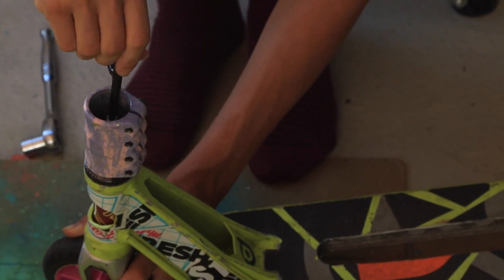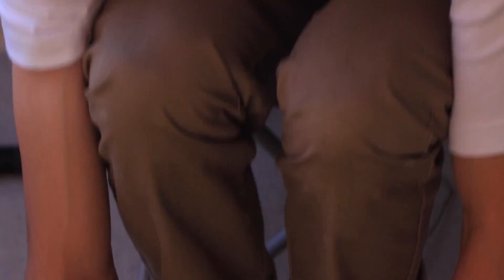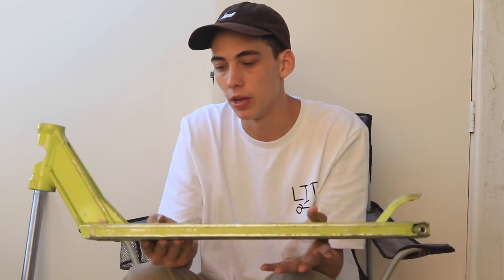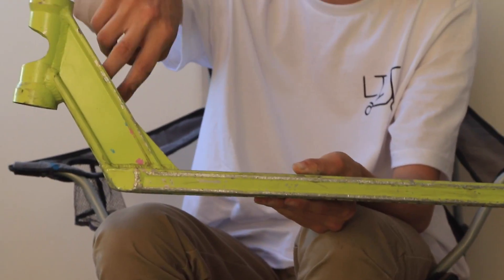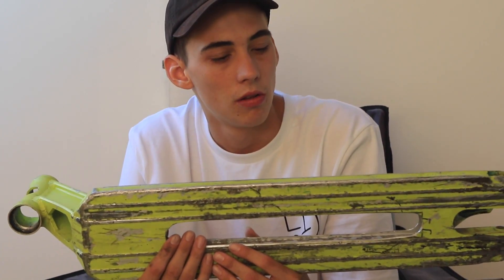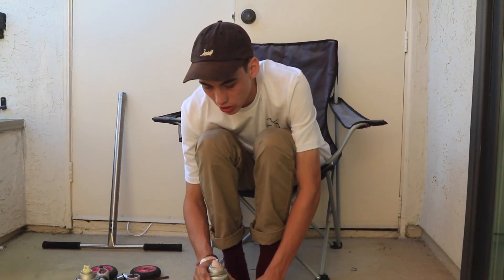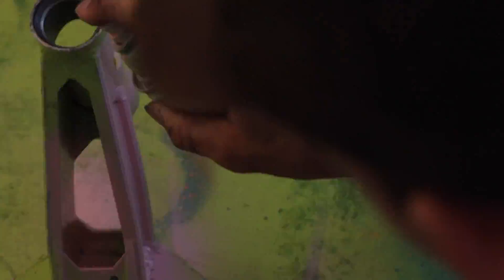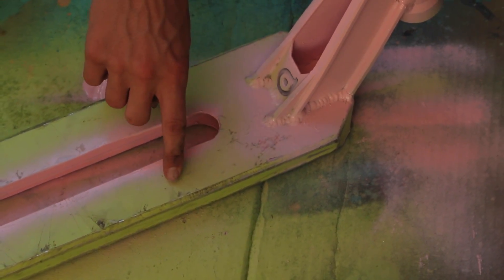WILLY'S NEW COLOR!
WILLY'S NEW COLOR! Who else likes the pink and blue??

Want Scooter parts? to save 10% on your entire order!